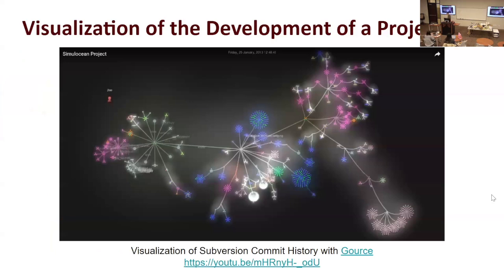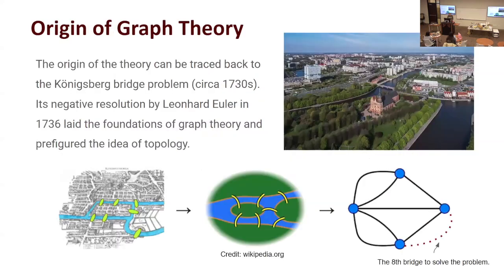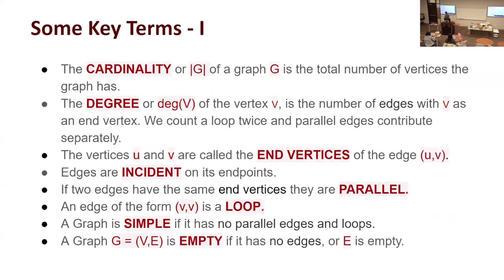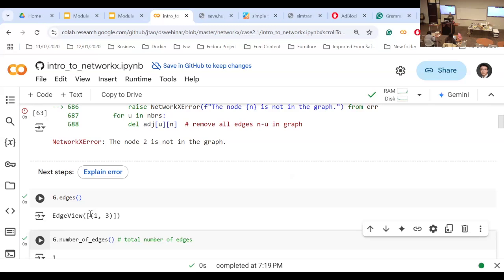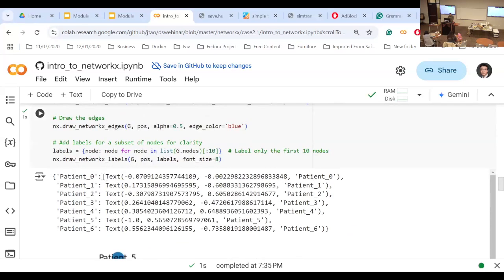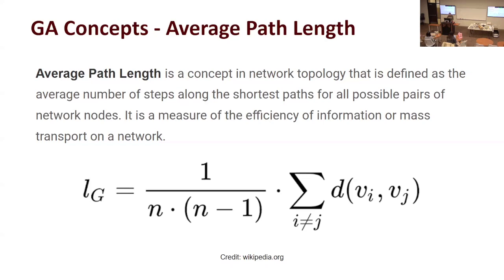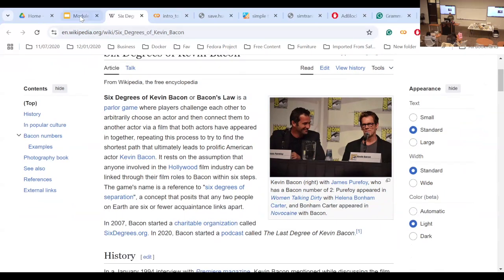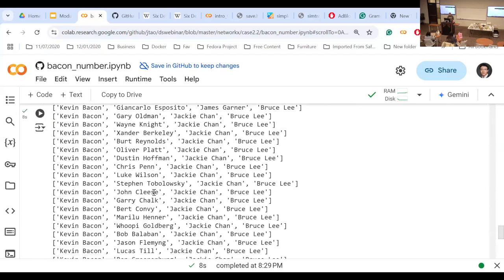Veterinary AI Workshop Day 3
Graph Analytics